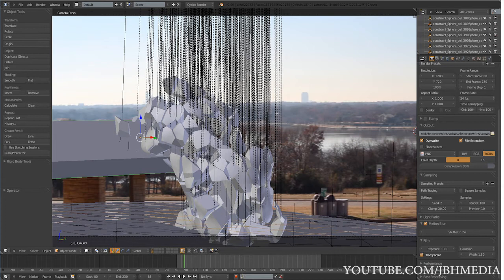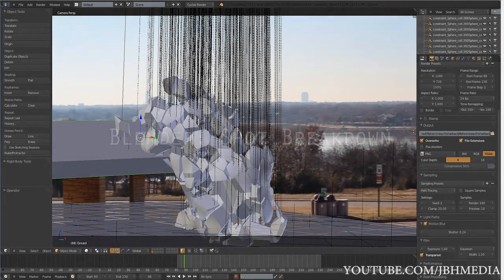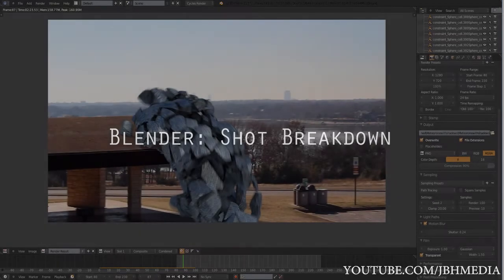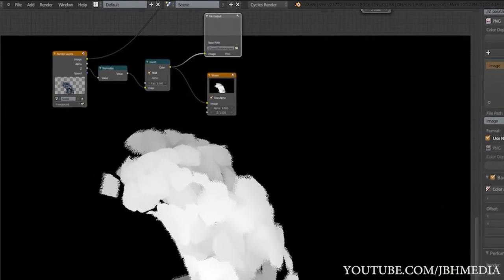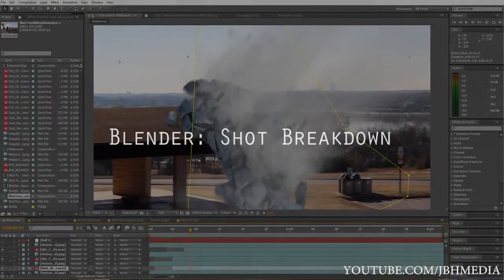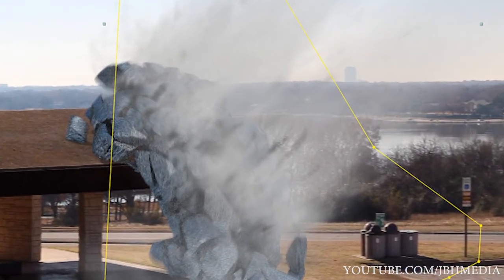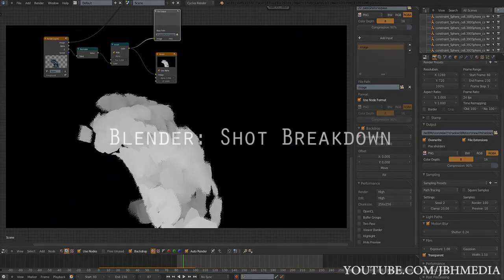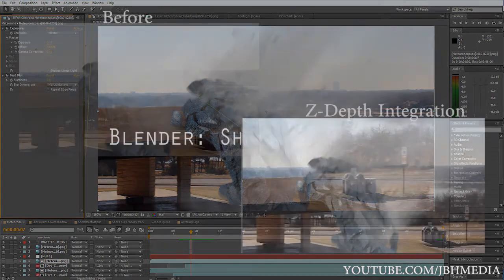Blender Live Action Shot Breakdown: Z-Pass Compositing Quicktip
Ignore: Blender live action compositing, rigid body simulation, z pass in blender, z depth compositing, jbhmedia, brad, visual effects, after effects tutorial, Andrew price, ian Hubert, vfx reel, corridor digital, freddiew, green screen tips, matte painting tutorial, Vfx breakdown, asteroid field, meteor shower, Deadly, guatamala sinkhole 2008, finalcutking, vfxbro, explosions, stock footage compositing.